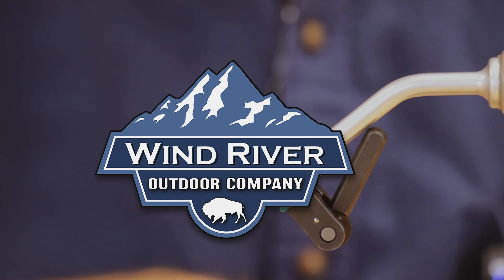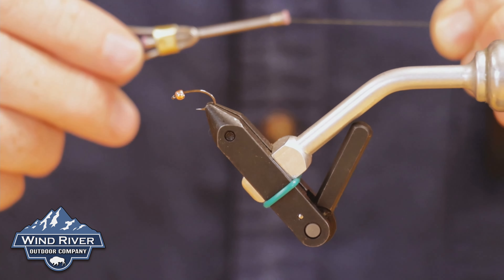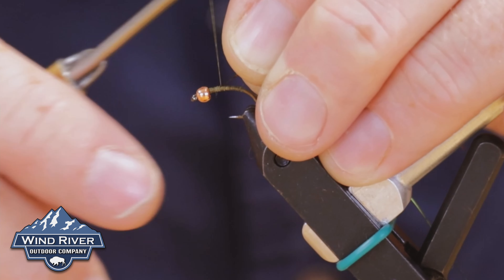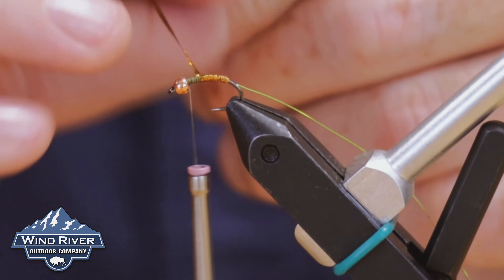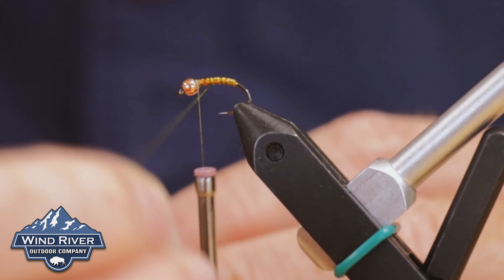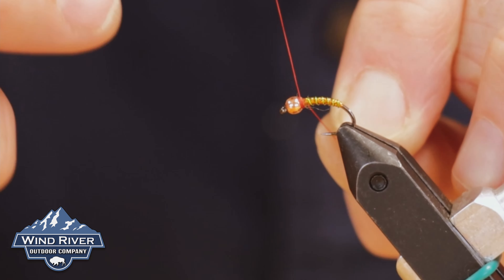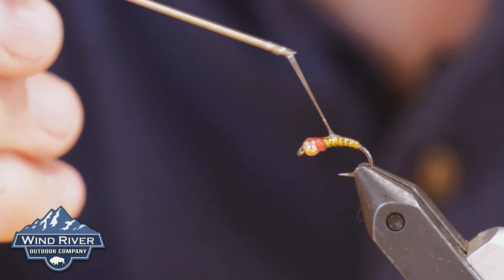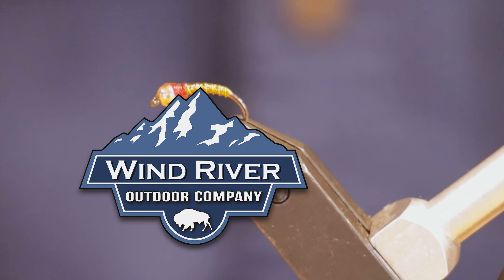Root Beer Midge